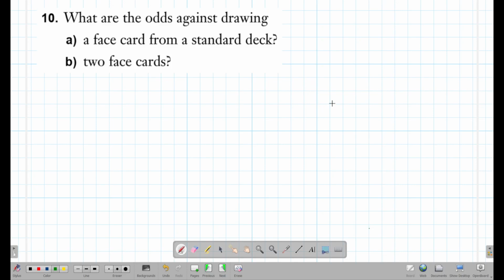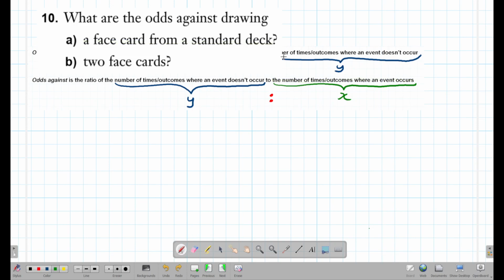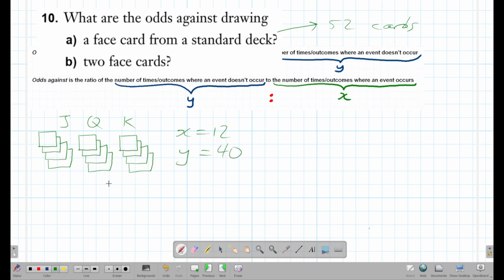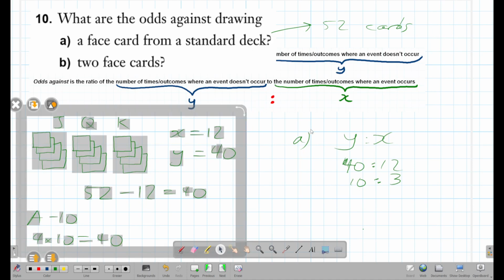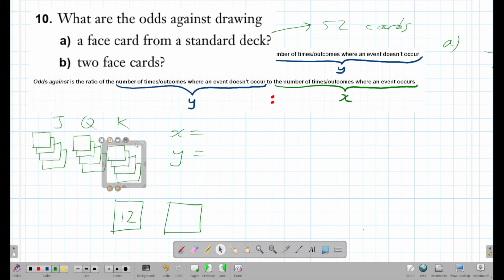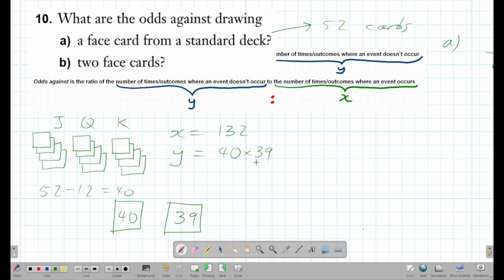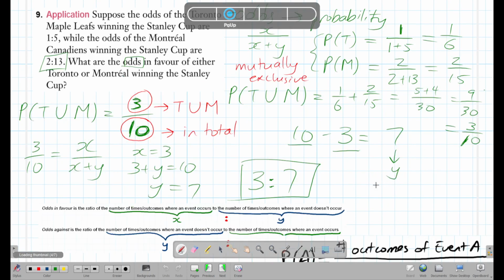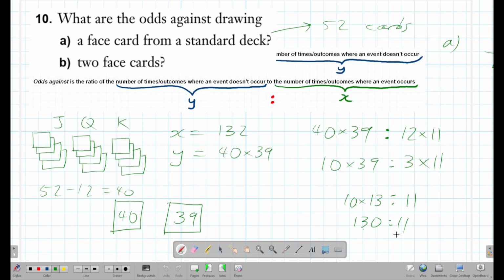2024 04 02 6 2 Odds 10